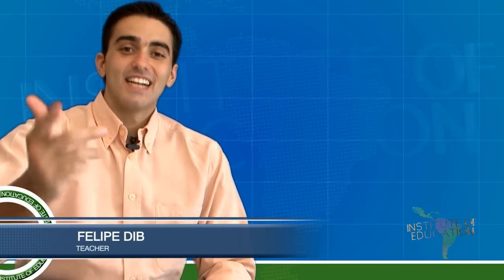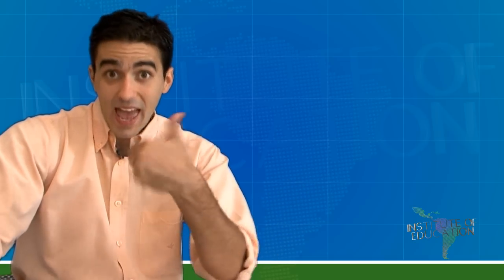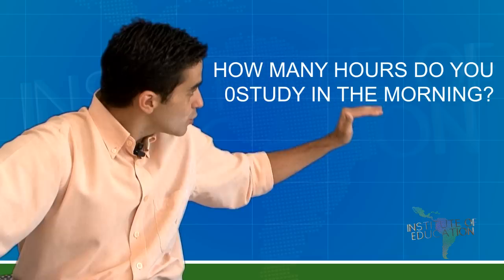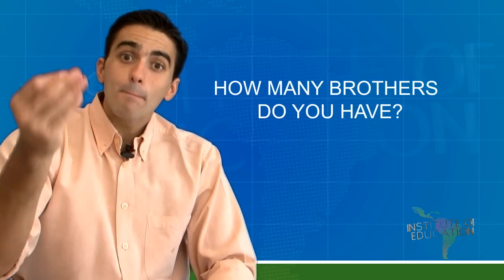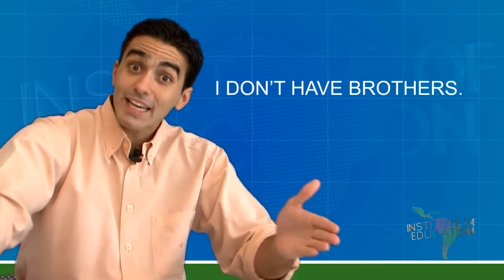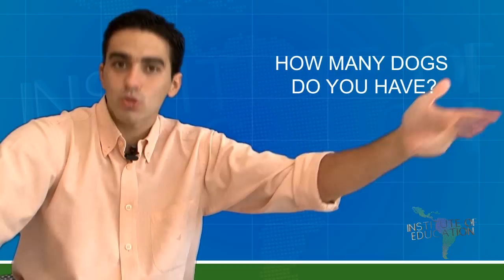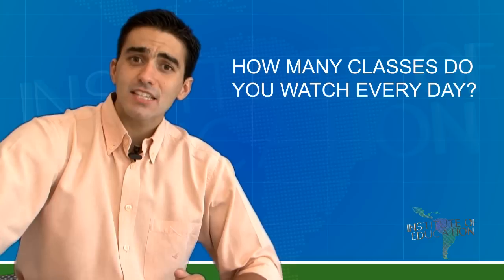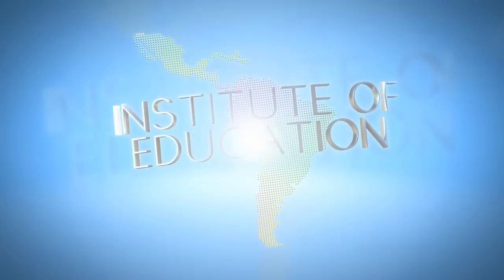AULA DE INGLÊS | How many? quantos em ingles?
Aula do curso de ingles voce aprende agora How many? que significa "quantos" e ve alguns exemplos como How many brothers do you have? (Quantos irmaos voce tem?)
 How many friends do you have? (Quantos amigos voce tem?)
e How many hours do you study every day? (Quantas horas voce estuda todo dia?) A resposta vai variar de acordo com voce.
Voce pode responder I have one brother (eu tenho um irmão) assim como I study four hours every day (eu estudo quatro horas todo dia).

✍Inglês Você Aprende Agora em casa, no trabalho ou viajando✍

Você decide onde quer estudar Inglês e nós disponibilizamos o conteúdo 24 horas por dia, 7 dias por semana.

✅ Seja VIP e fale direto com o Felipe Dib (exclusivo)

Você aprende agora mais rápido sendo aluno VIP
Alunos VIP aprendem mais rápido porque tem acompanhamento em tempo real.

✅ Salve as playlists favoritas

✅ Seja VIP e fale direto com o Dib

See you next class!